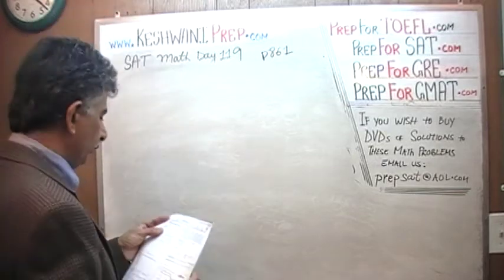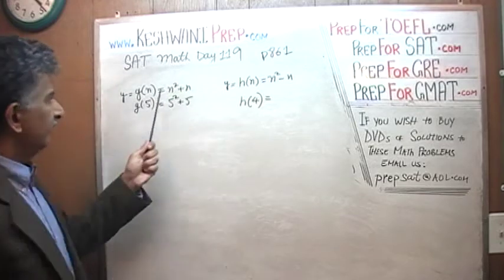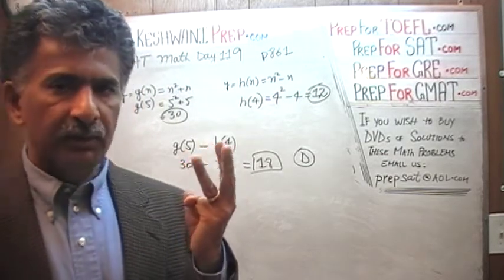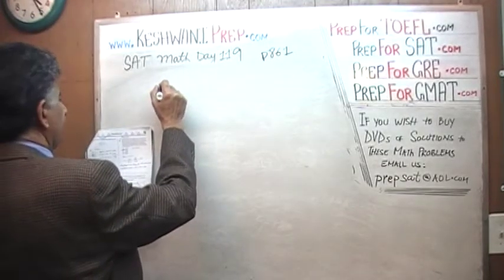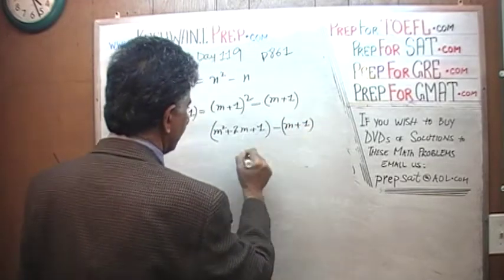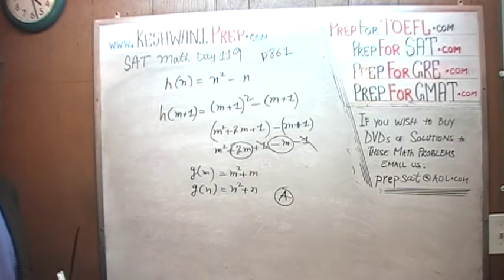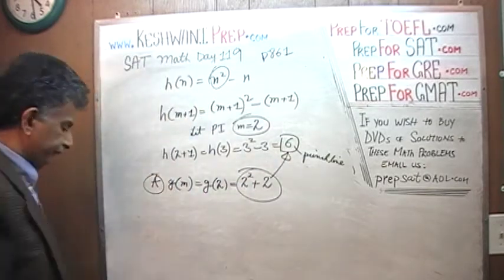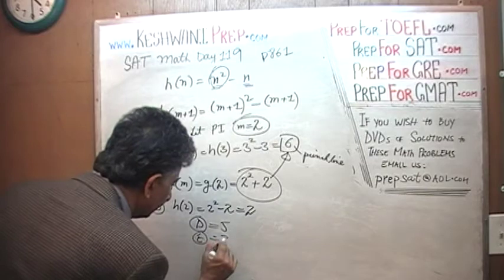SAT Math Day 119 p861 Official Study Guide - Prep Tutor via Skype - SAT, GRE, GMAT and TOEFL